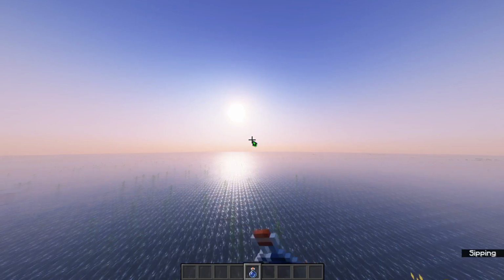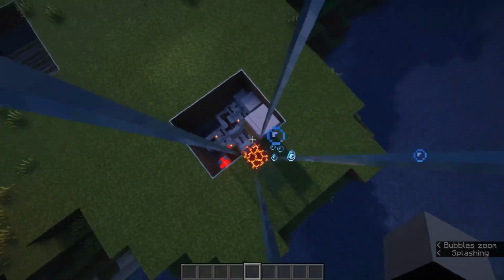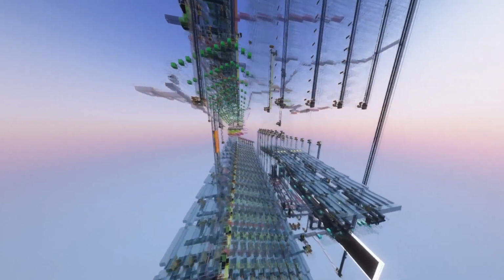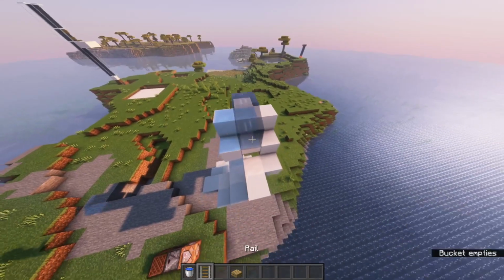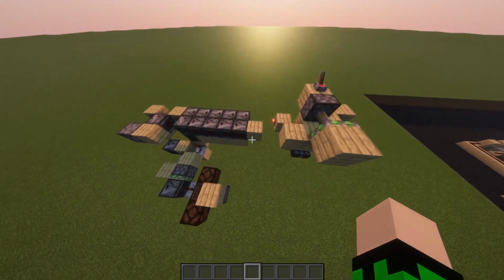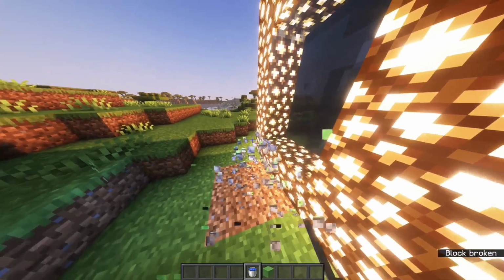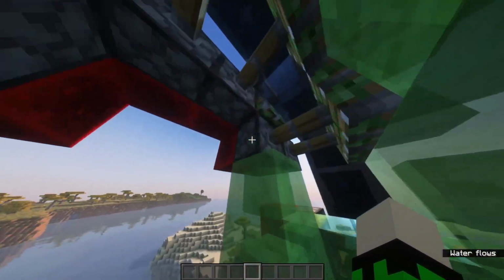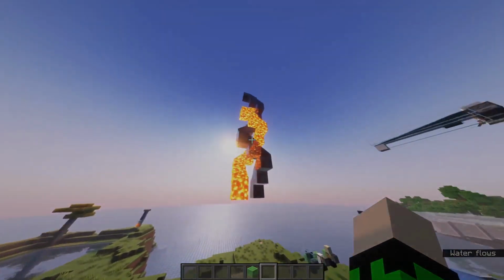The Absurdity of Minecraft Water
Remember to Drink Water

0:00 Intro
0:47 With Redstone
2:11 Interesting Mechanics
3:50 Breaking Water
5:12 Mirco-supression
7:59 Outro